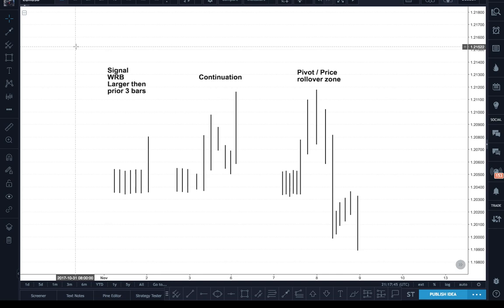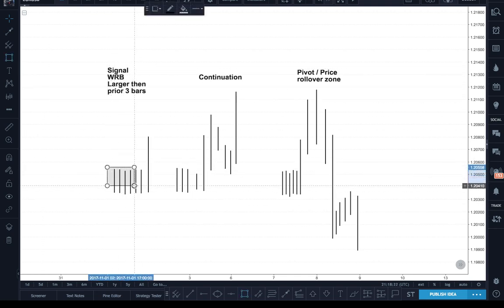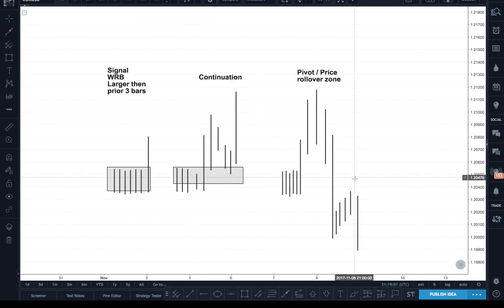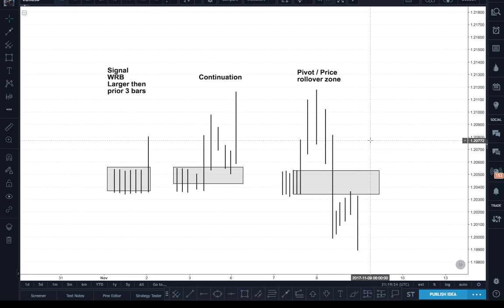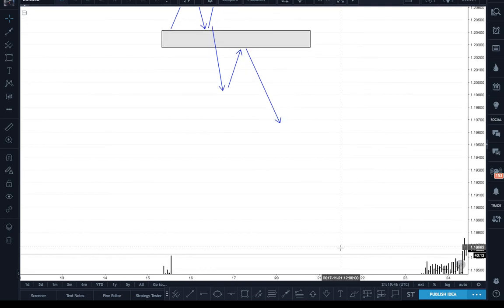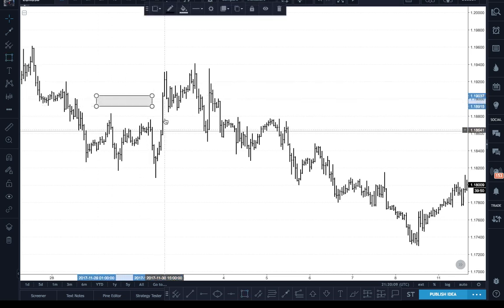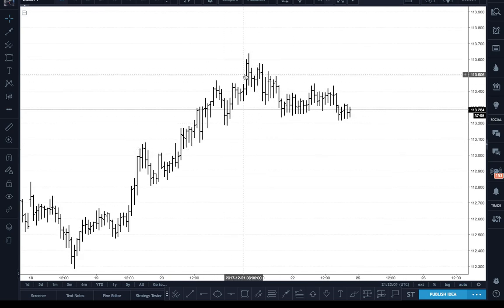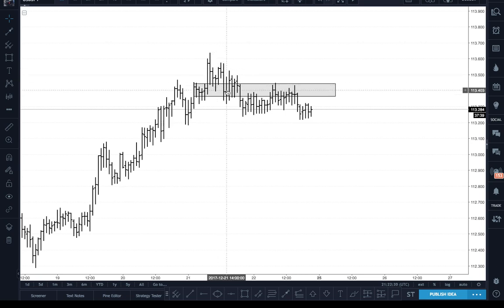Hidden Gaps and there uses in trade locations.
Sharing what im currently studying. Hidden Gaps!

Who got zoomed! :P